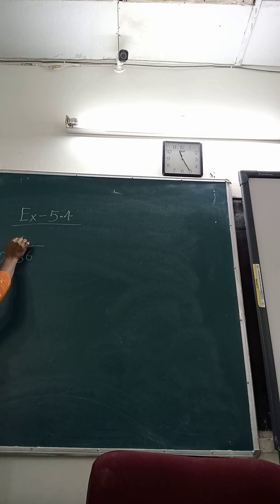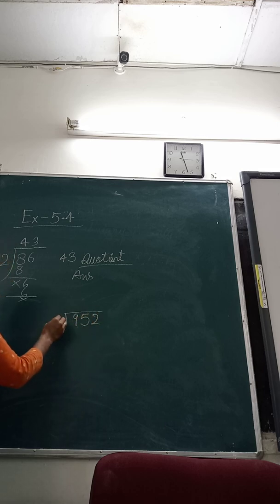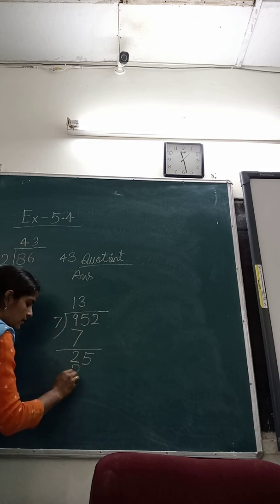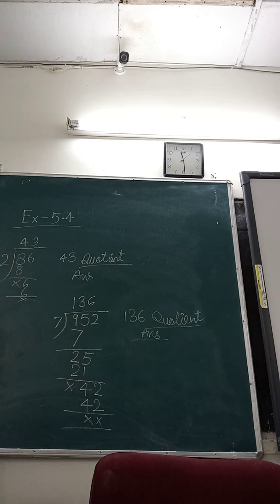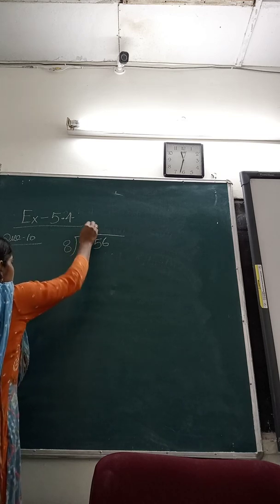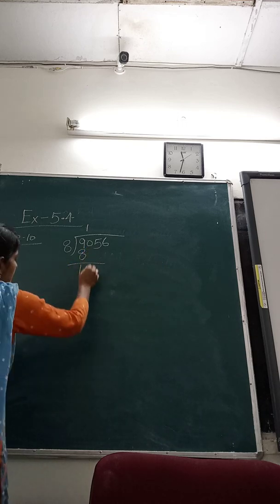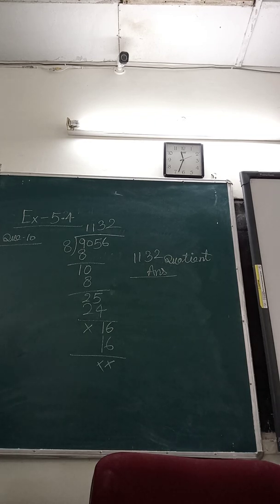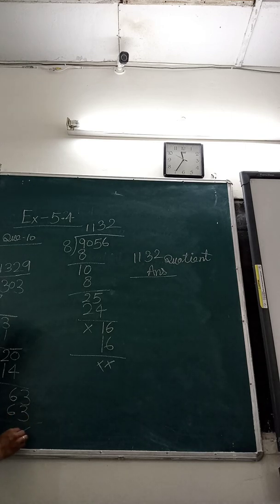Chapter–5 (Division)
Ex–5.4